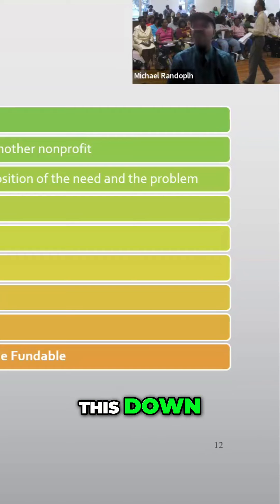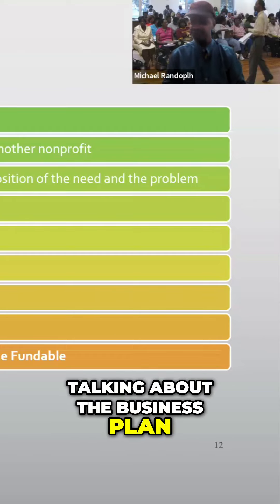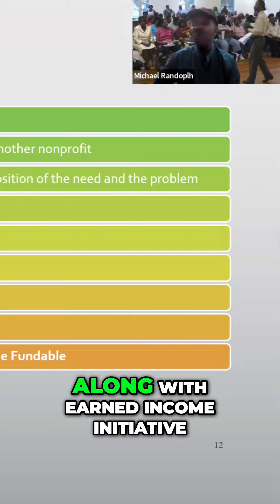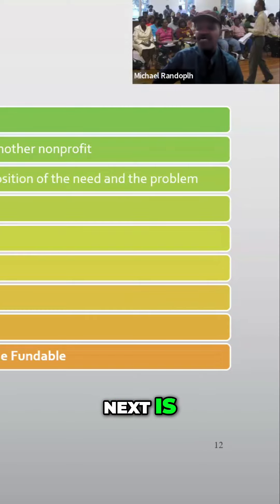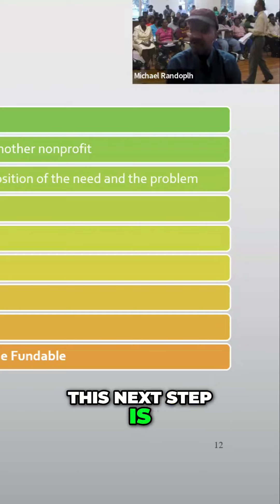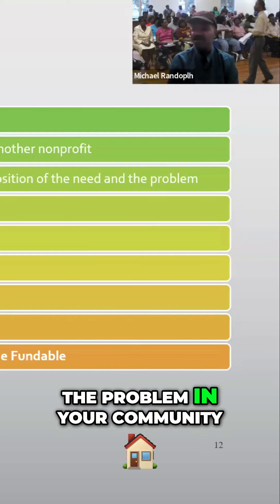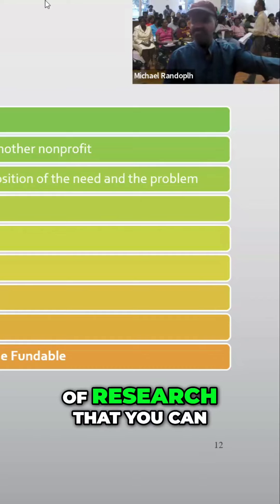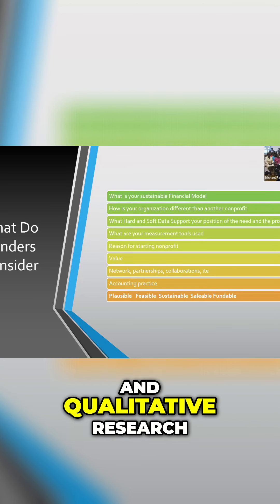Unlocking Nonprofit Funding: What Every Funder Wants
Discover the key factors funders look for when supporting nonprofits. We explore the importance of a sustainable financial model, the uniqueness of your organization, and the vital research needed to secure grants. Elevate your nonprofit’s funding potential today!